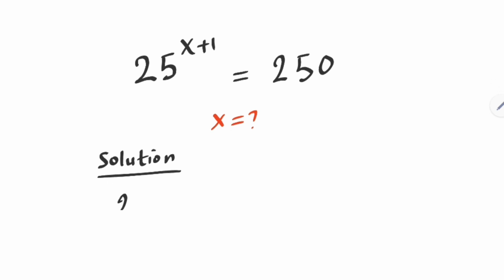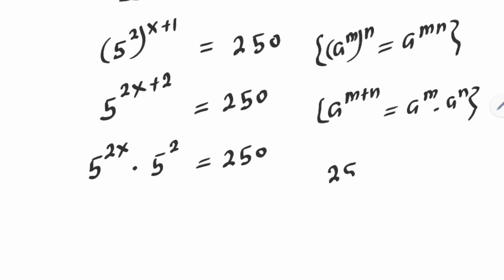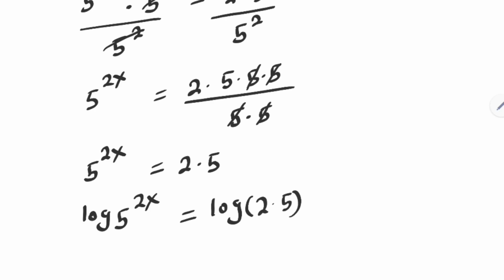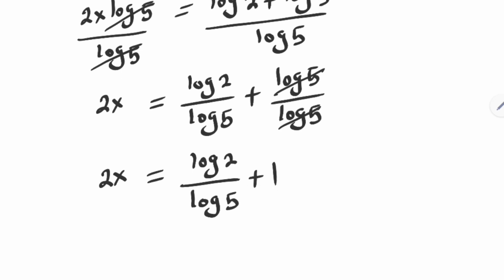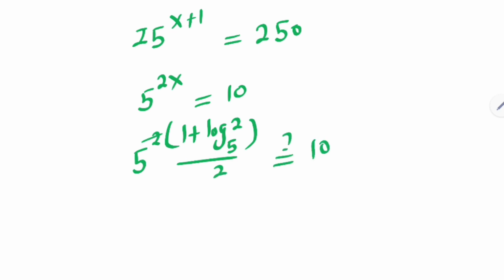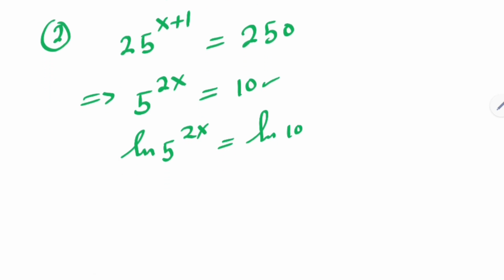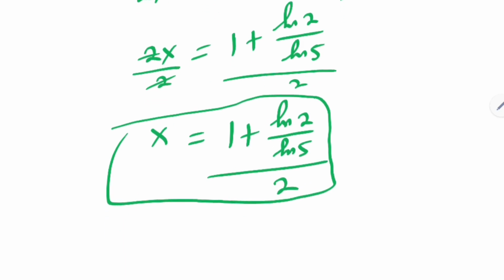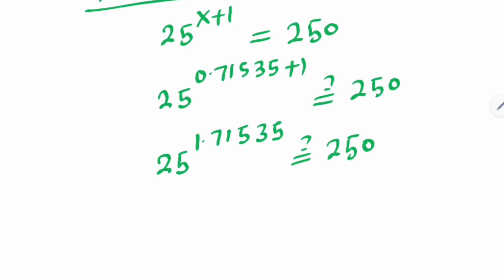Can You Solve This In 30 Seconds | 🏆 Math Olympiad Style | Beautiful Exponential Simplification....